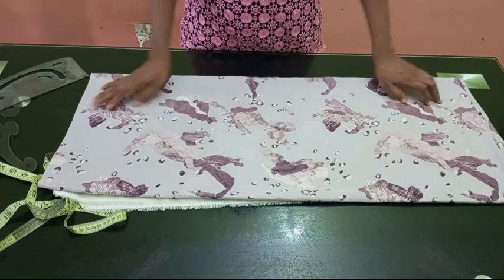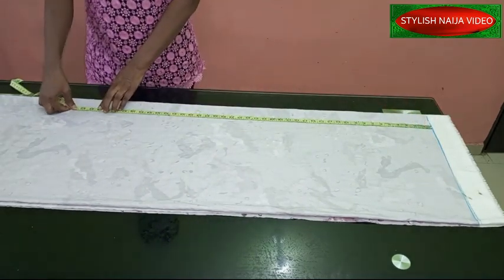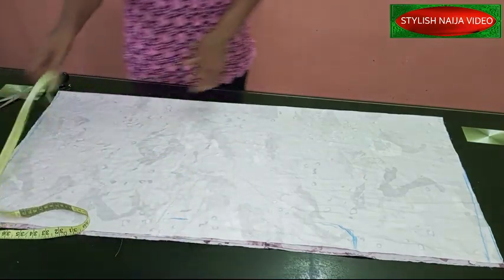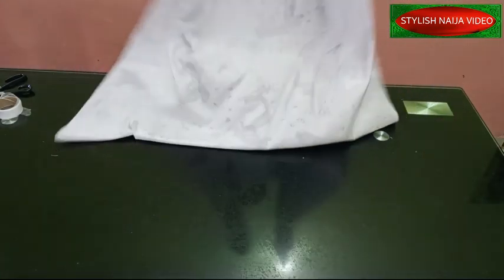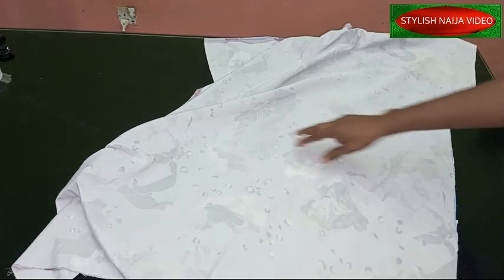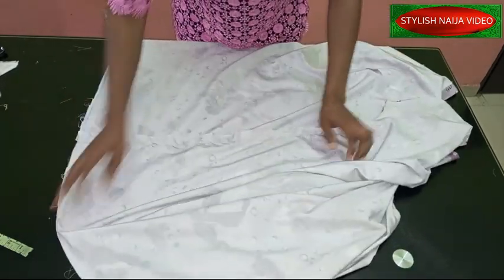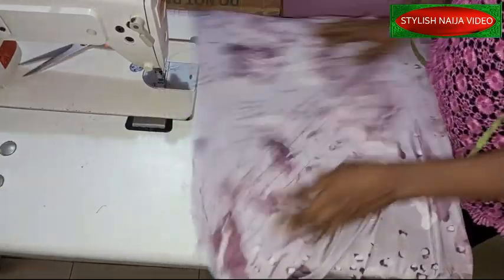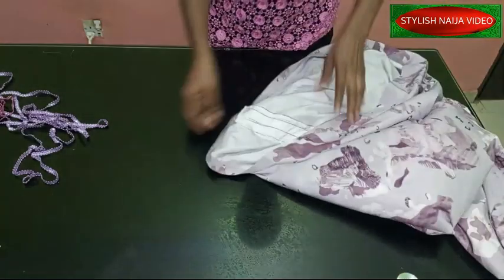HOW TO CUT AND SEW A TRENDING ONE SIDE RUCHED DRESS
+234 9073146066